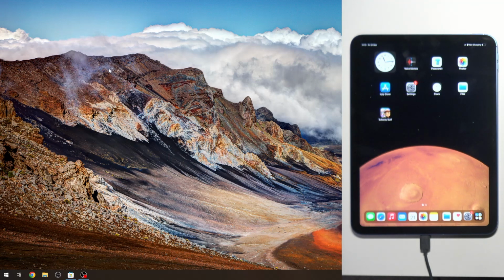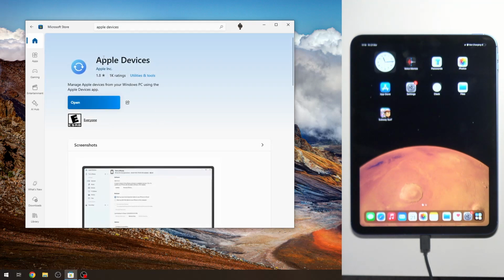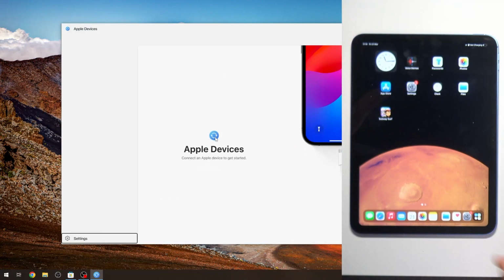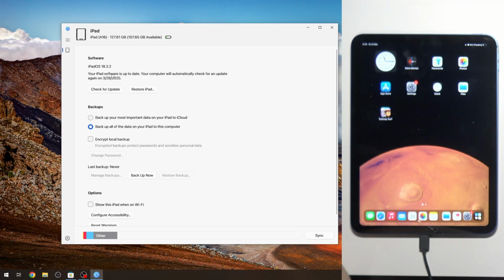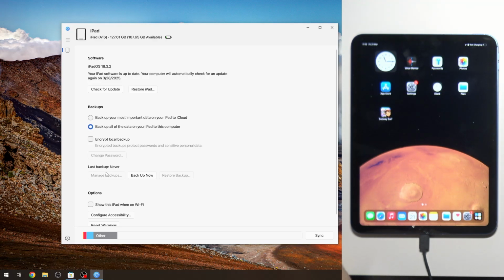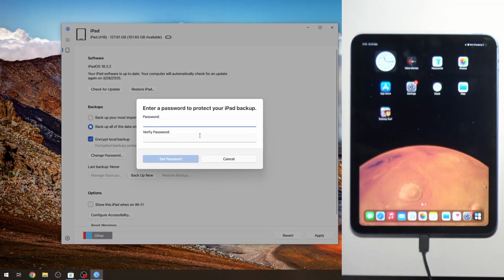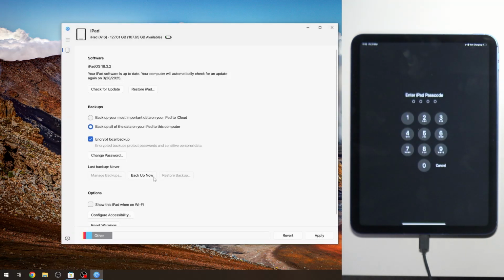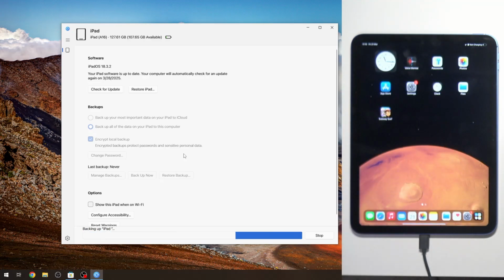Apple Devices - How to Create a Local Backup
Creating a local backup of your iPhone or iPad ensures that your data is safe in case of a system failure, iOS update issues, or device replacement. Learn how to back up your Apple device using a computer without relying on iCloud.

How to back up an iPhone or iPad to a computer?
How to create a local backup of iPhone without iCloud?
How to restore an iPhone from a local backup?